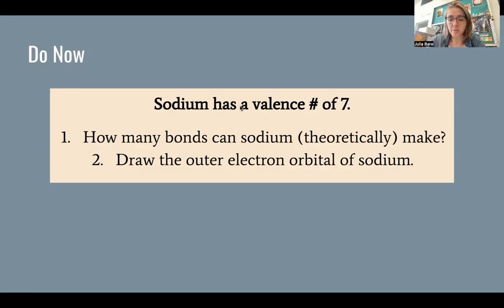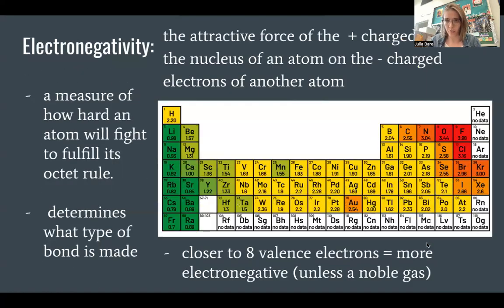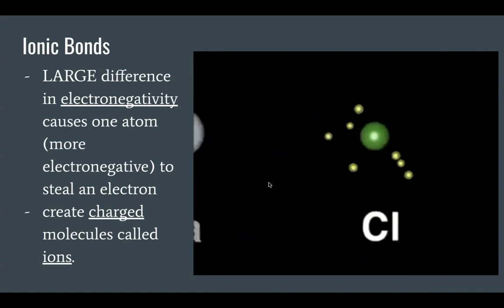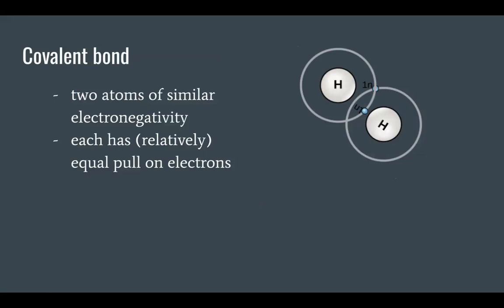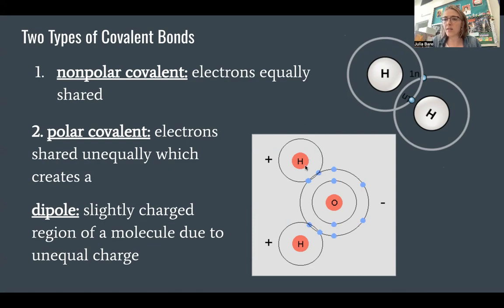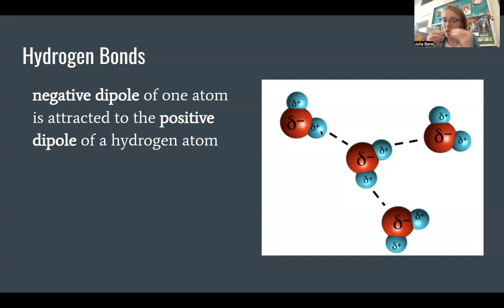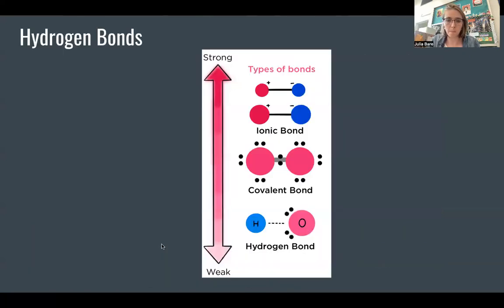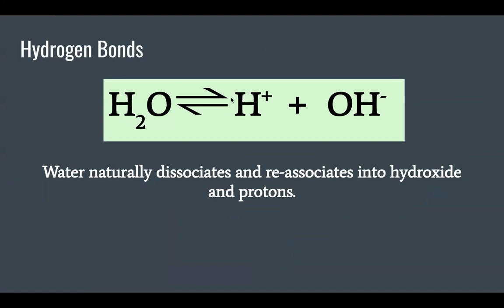Chemical Bonds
A review of chemical bonds- need-to-know for AP Bio. Not intended to be an introduction to chemistry knowledge. Intended for review BEFORE an AP Bio molecules unit.